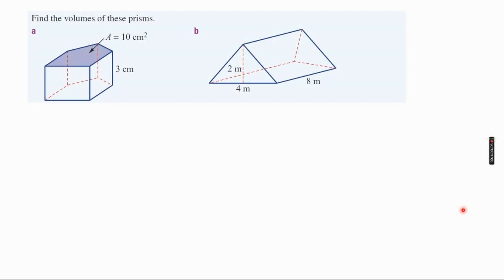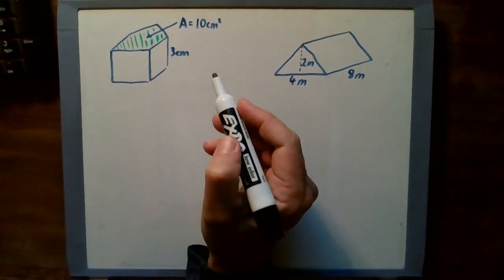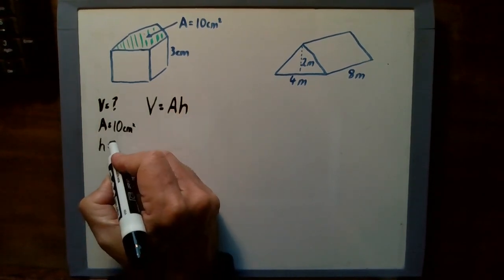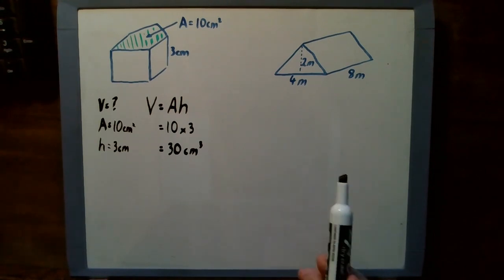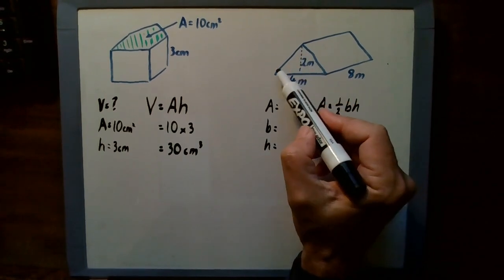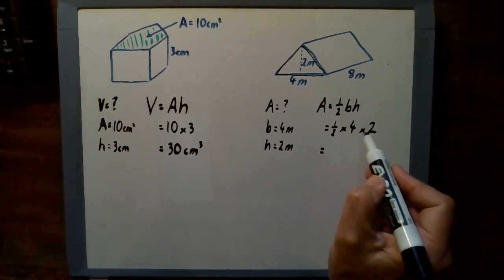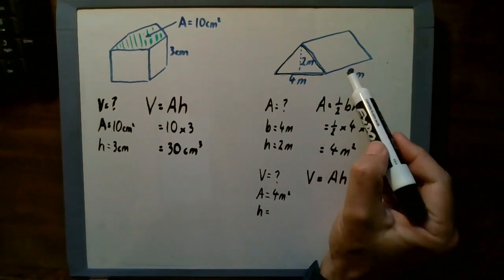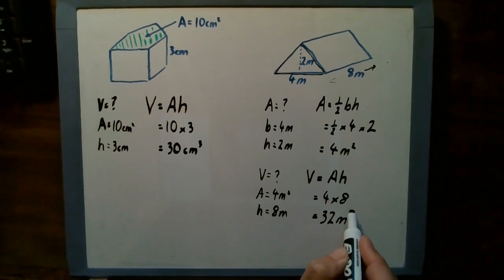Y8 - Ch3 - Volume - Prisms (Part 2)